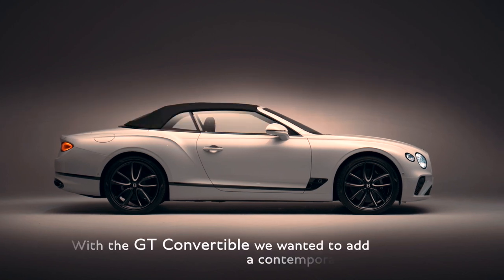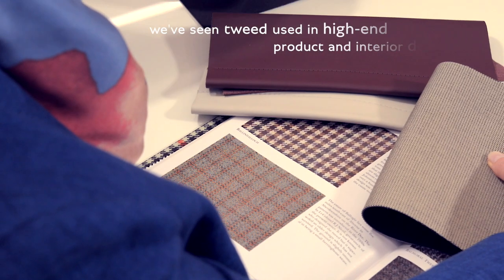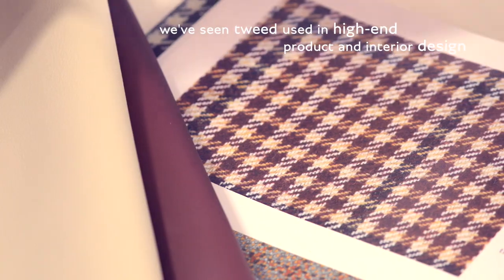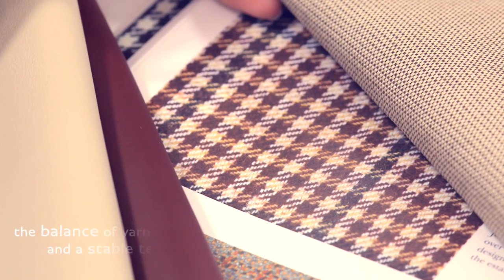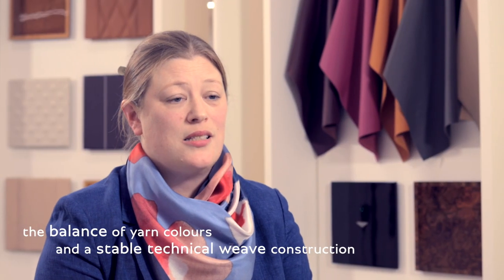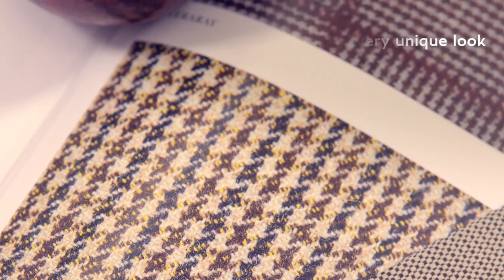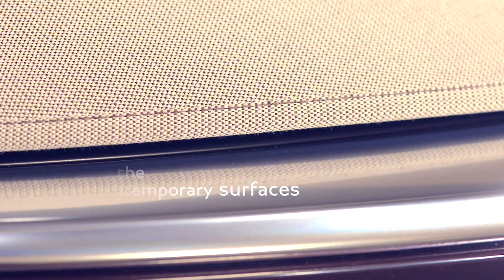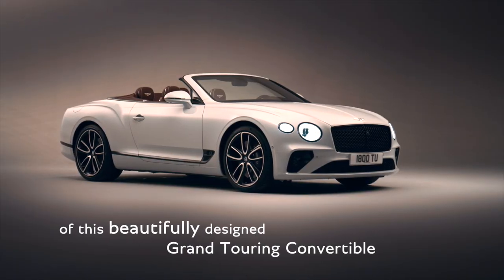2019 NEW Bentley Continental GT Convertible - Tweed Roof (Maria Mulder)